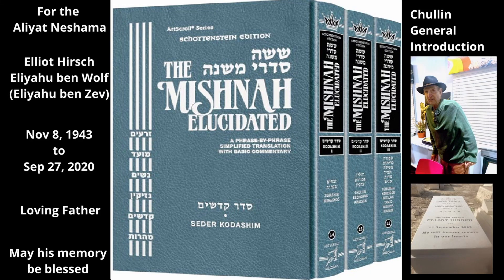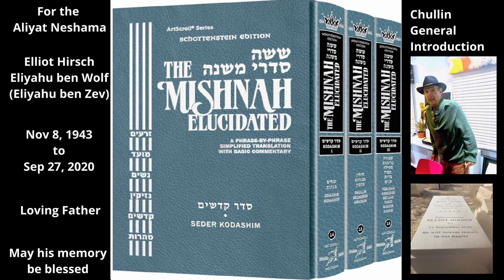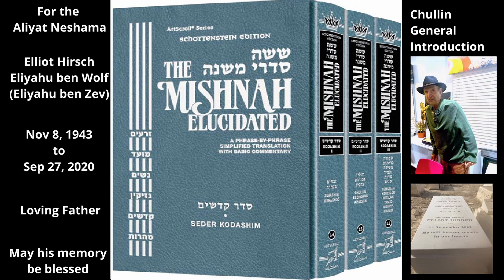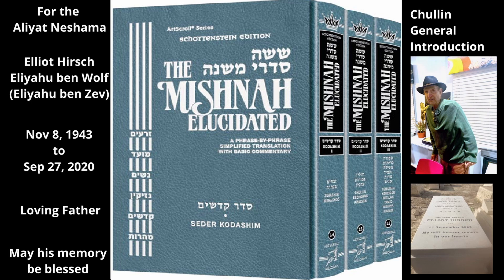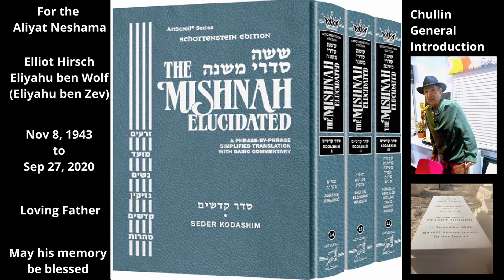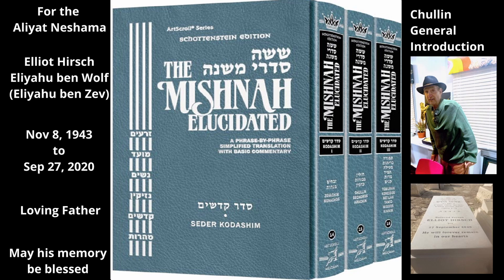Mishna in English. Tractate Chullin: General Introduction